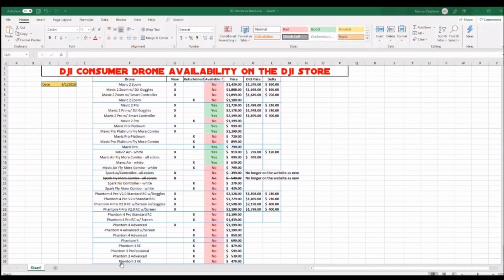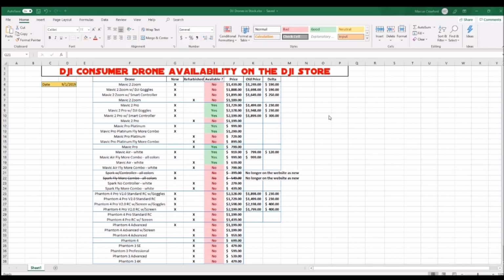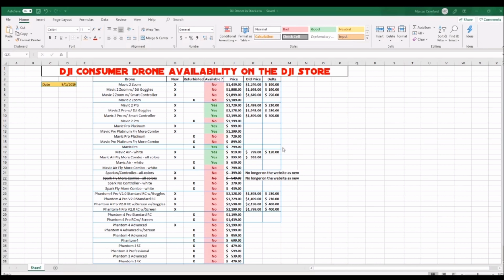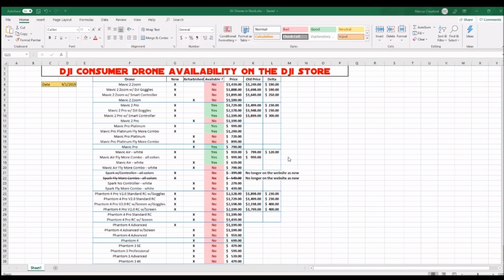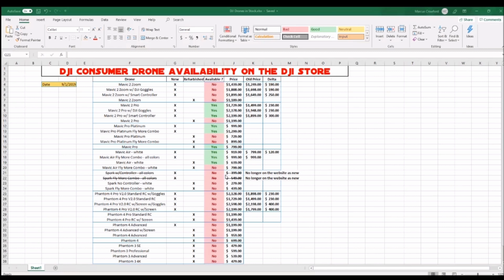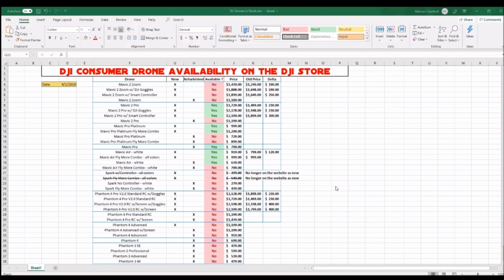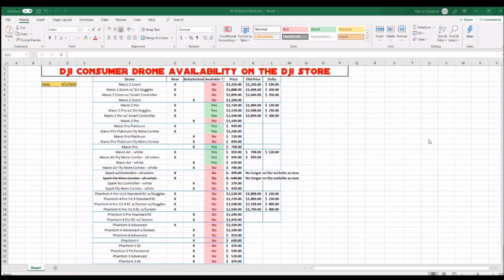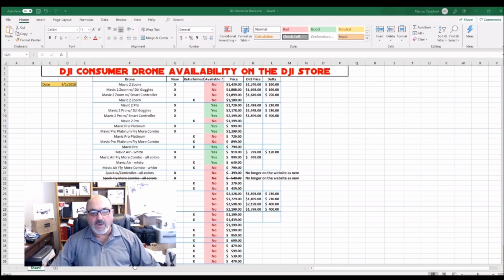DJI Drone Price Increases and Availability - September 1st 2019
DJI raised many of their prices on their consumers drones as of September 1st, 2019.  In this video I look at availability and price changes.

Here are some links to other equipment that I use:
Canon M50 camera
GoPro Hero 7 Black